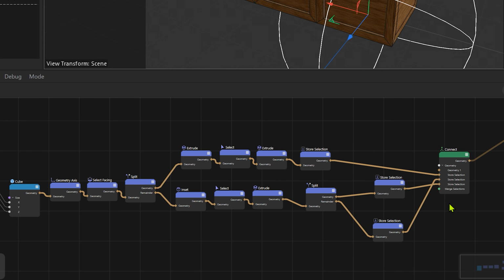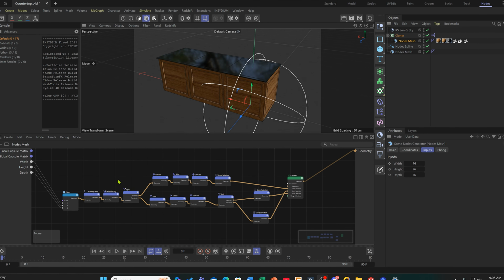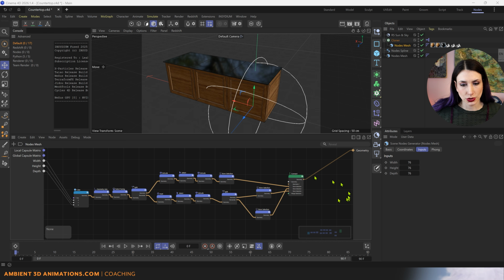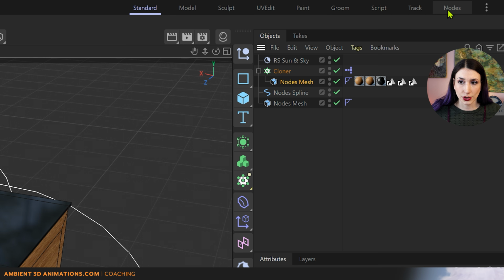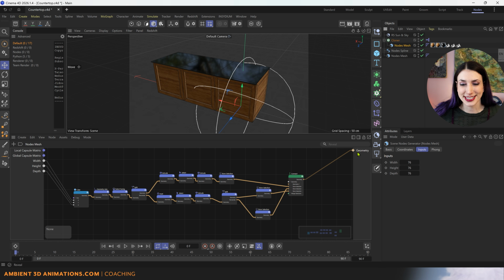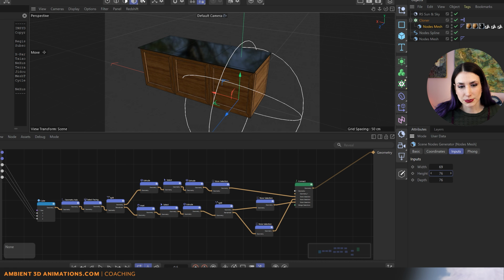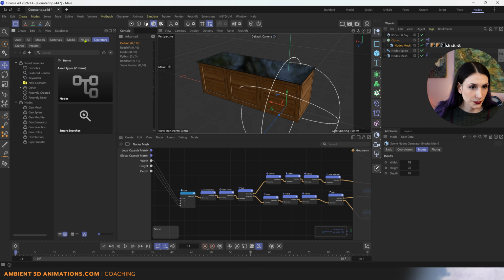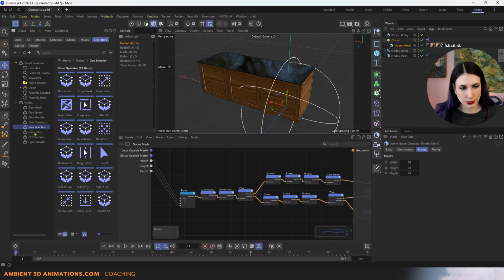3D Model with Cinema 4D Nodes: User Interface Part 1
In this Cinema 4D course, you'll learn how to 3D model with nodes and capsules to create parametric models. Here we cover one node at a day at a beginner friendly pace. I'm a 3D motion design freelancer and 3D coach. Lessons come out Monday, Wednesday and Friday.

0:00 Learn how to 3D Model with Nodes and Capsules Intro
0:38 3D Model a Parametric Modular Island Countertop
0:48 Nodes User Interface
4:25 Learn a New Node Here